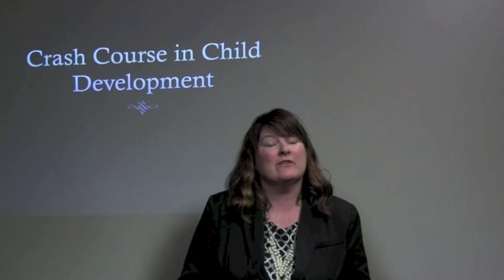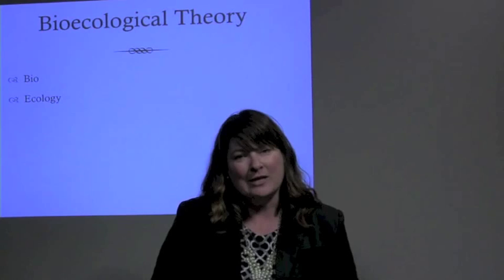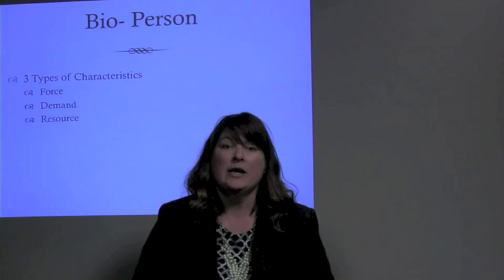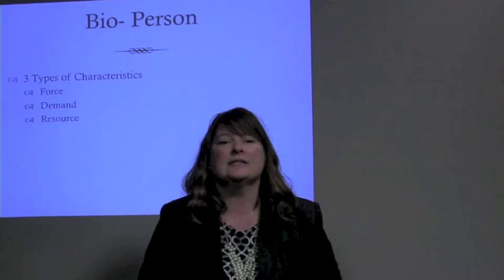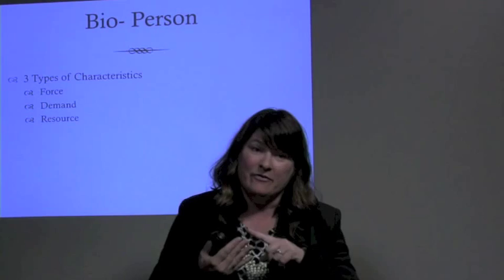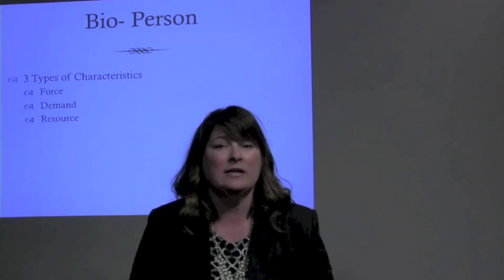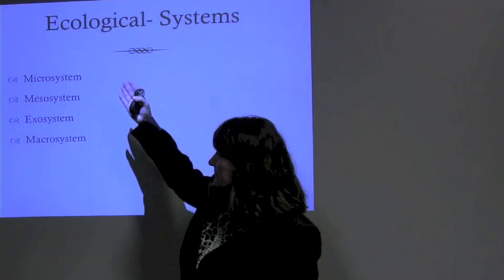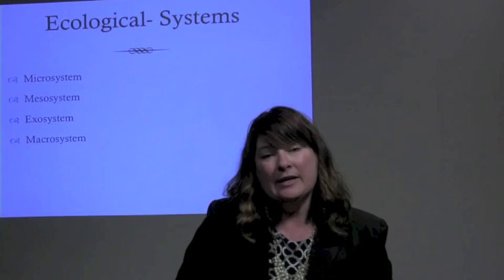Crash course bronfenbrenner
A brief crash course on Urie Bronfenbrenner's bioecological theory and child development.